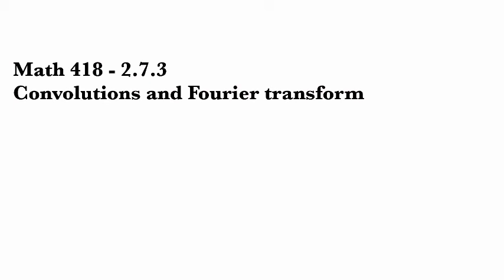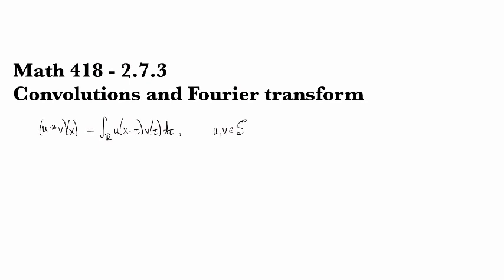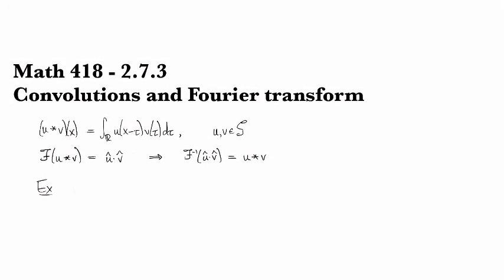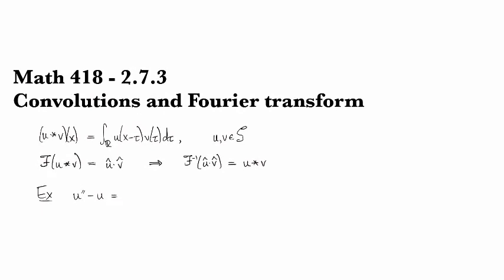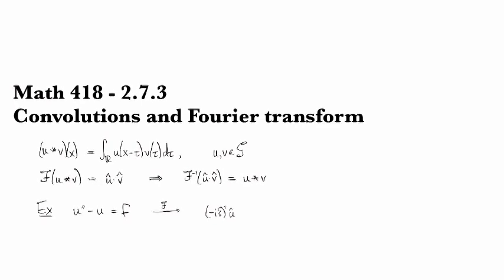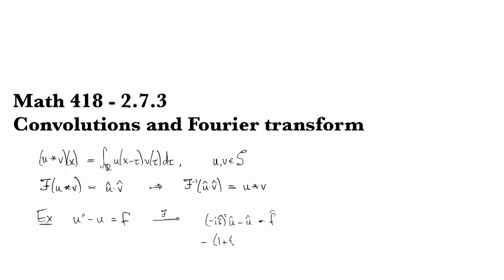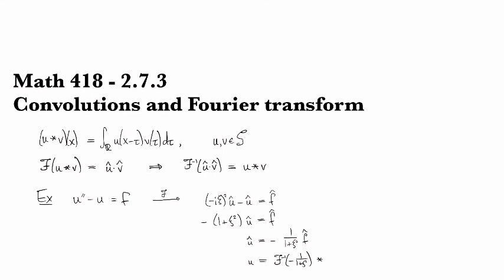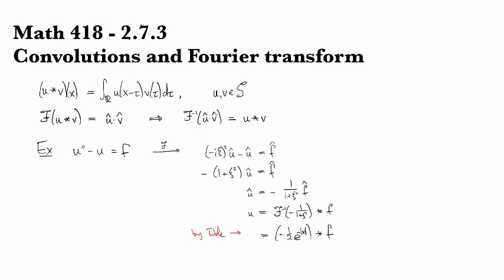2.7.3 Convolutions and Fourier transform